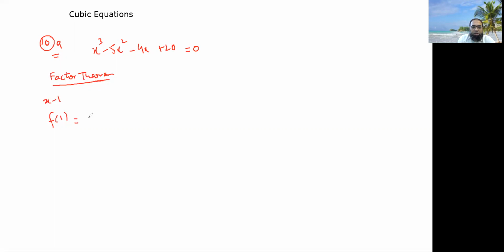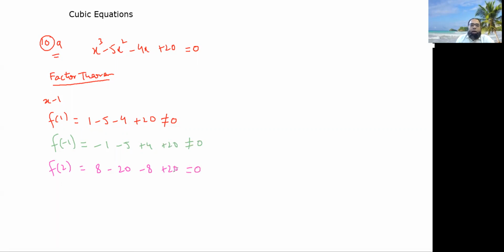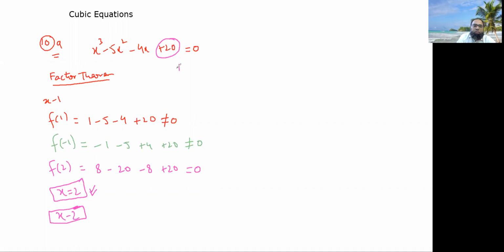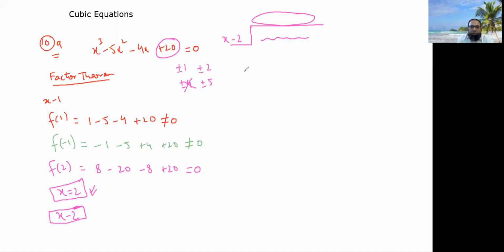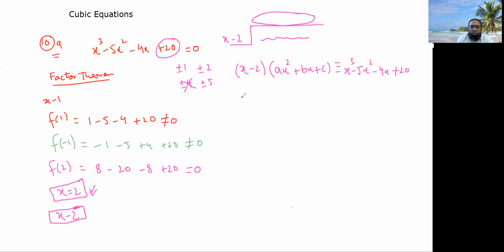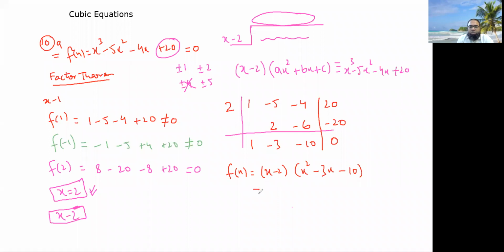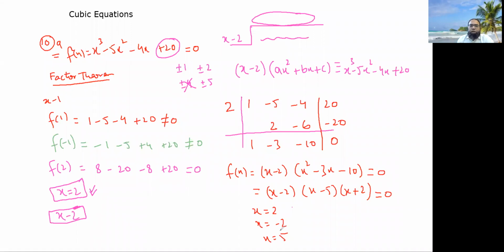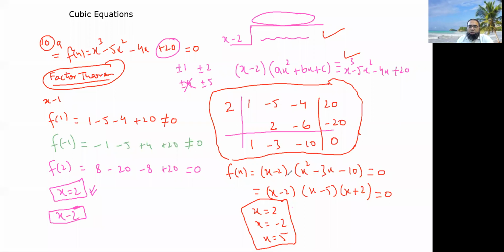Solving a Cubic Equation.